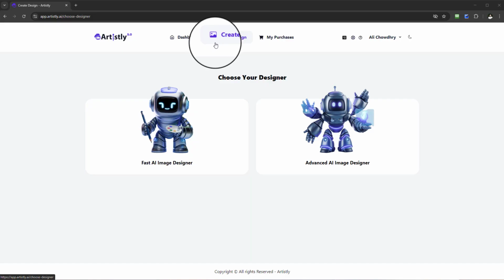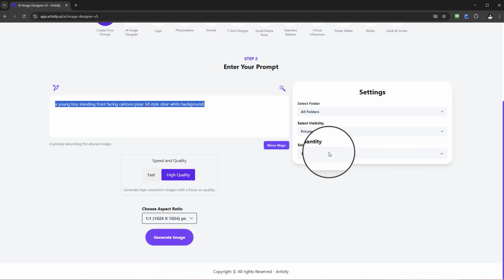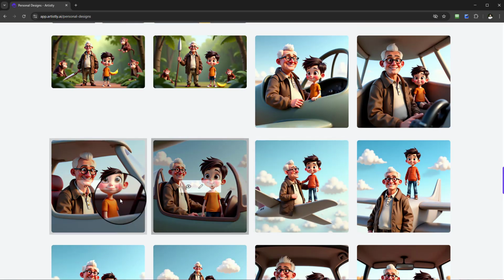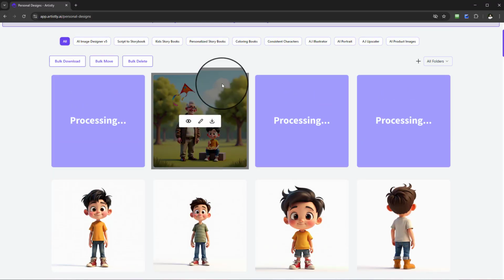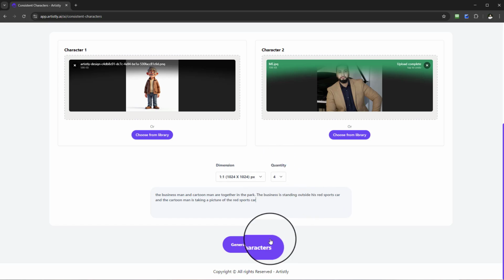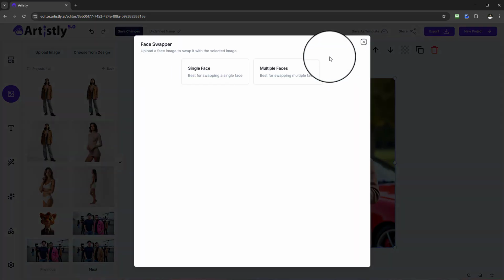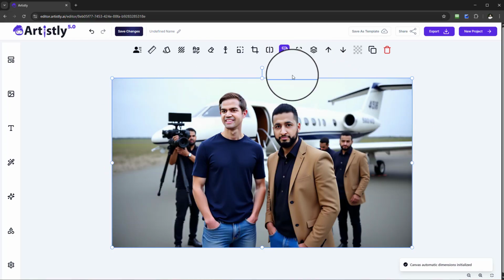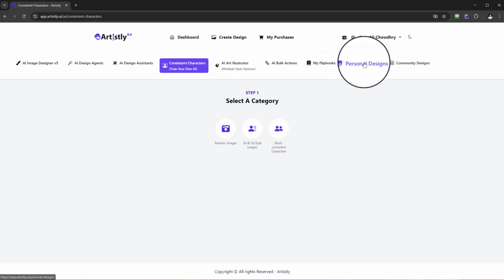Artistly 5.0: How To Use Multiple Consistent Characters feature